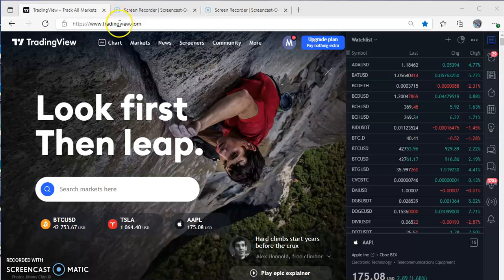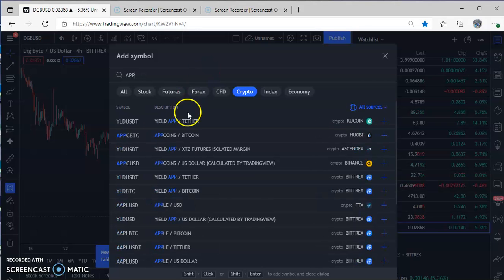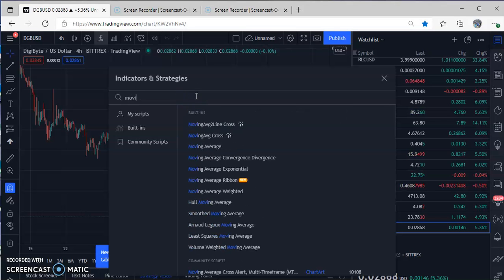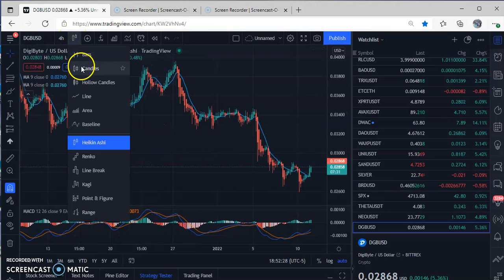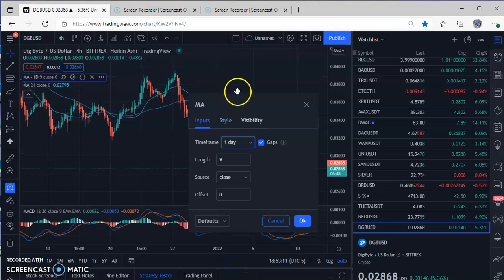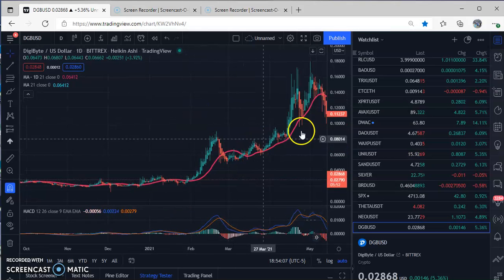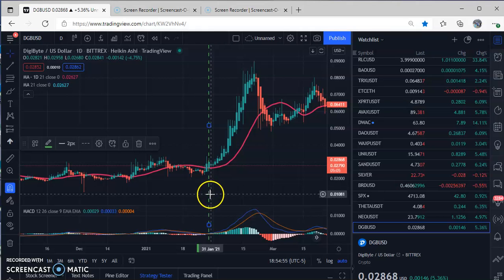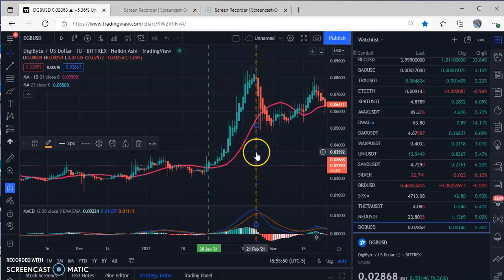Daily HA (Heikin Ashi)and 21 day MA simple trading strategy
(Not investing Advice) In this video I go over how to set up a Tradingview.com account.  set up a watch list. I also go over how to add indicators and set them up for multiple time analysis.  I go through when to buy and sell and how much ( percentage) by using different color vertical lines